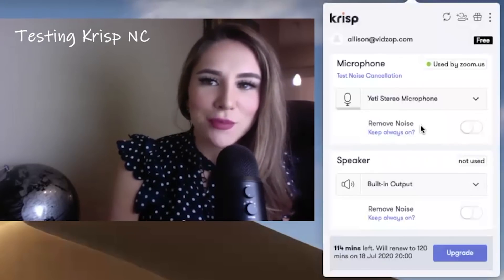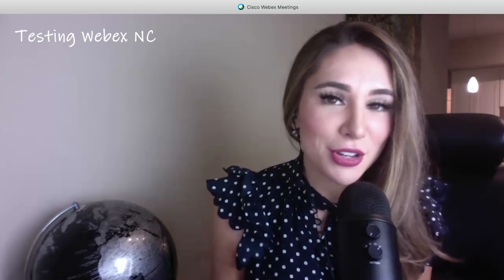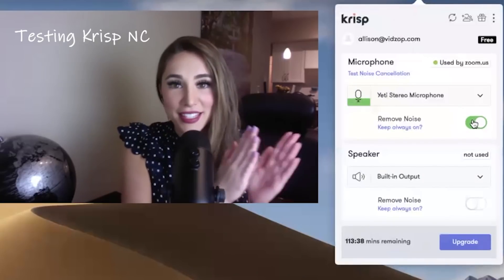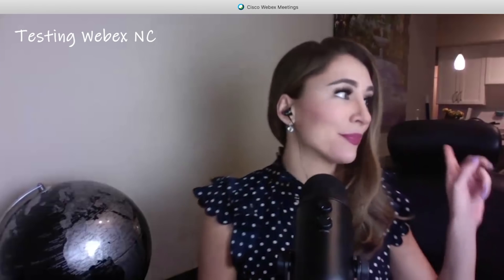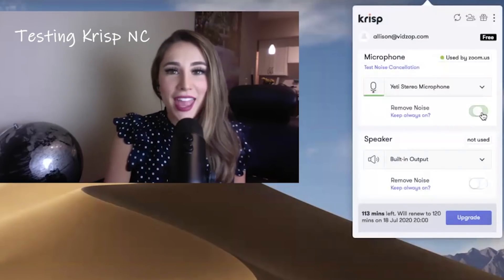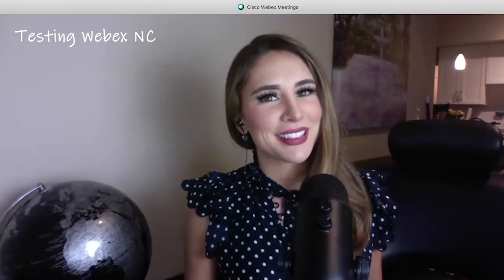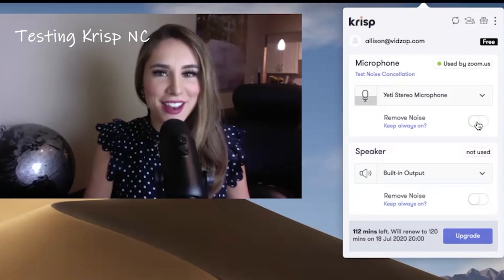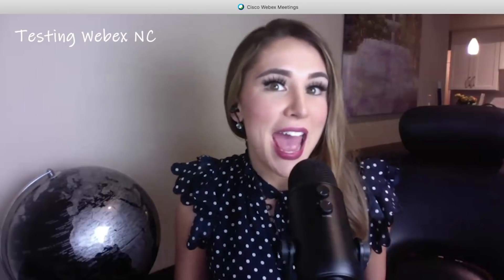Webex Noise Cancellation vs Krisp Test [Honest Review]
We've run yet another noise cancellation test between noise cancelling technology of Webex conferencing app and Krisp stand-alone noise cancelling app. Take a look and let us know which app did a better job at cancelling different types of noises :)